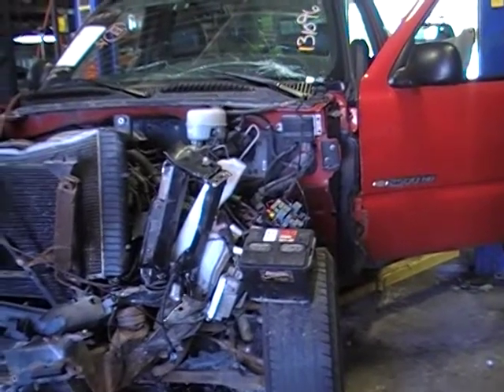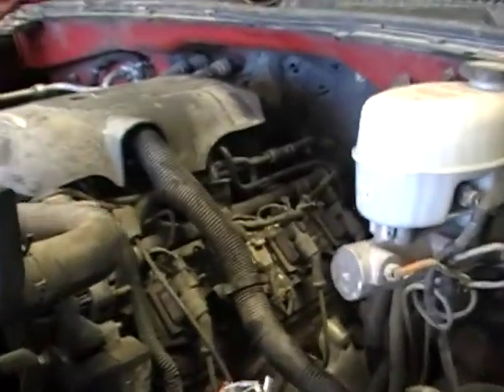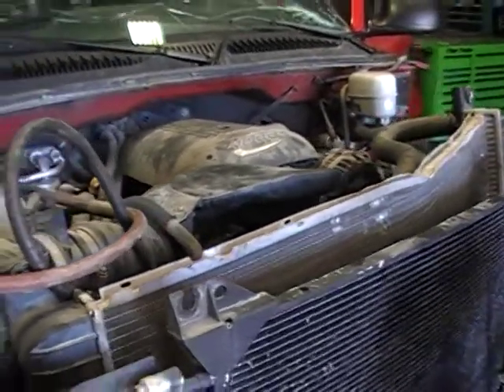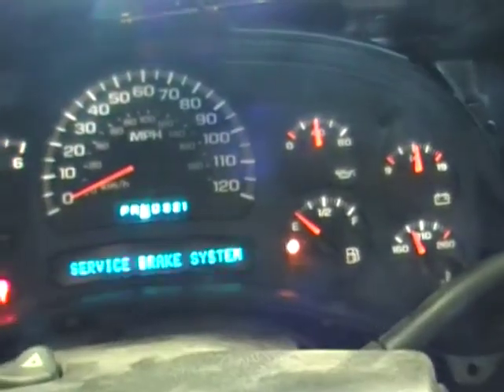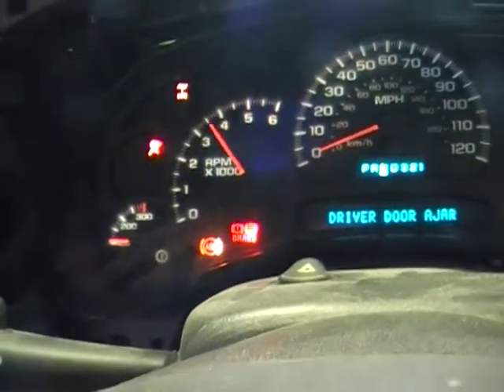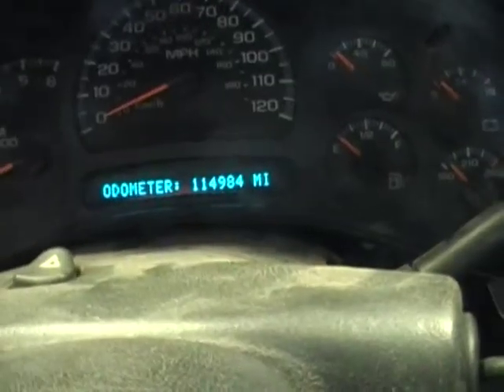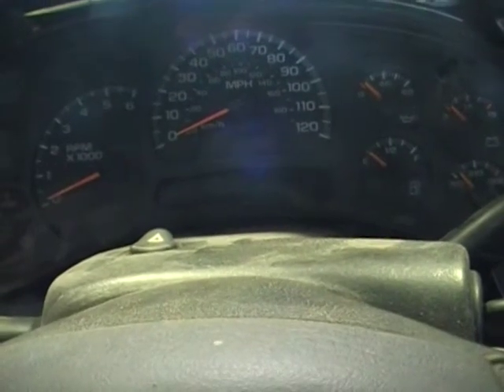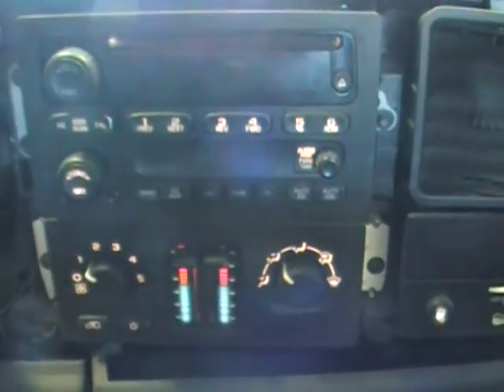Stock # 131096 '05 Chevy 6.0 LS Engine Only 115K Miles